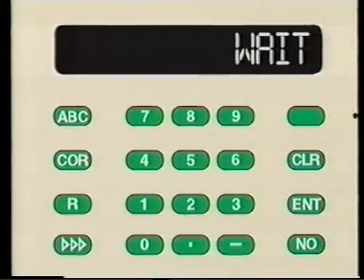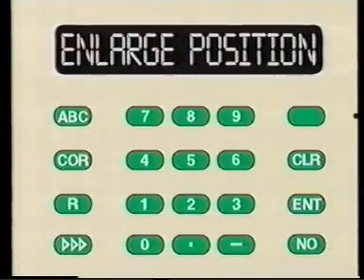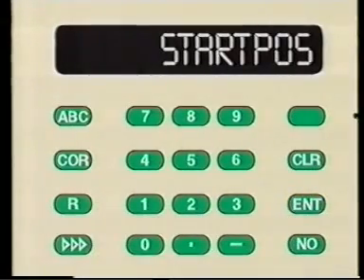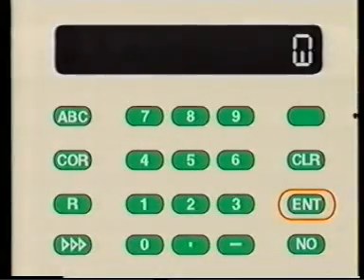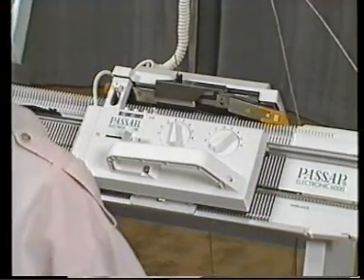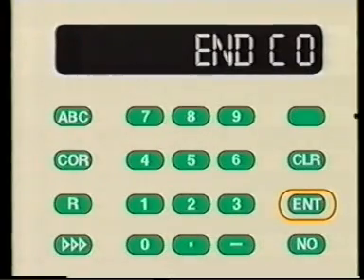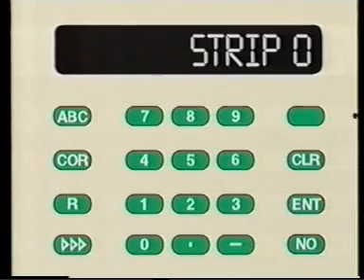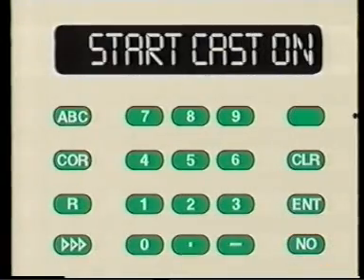Passap E6000 Instructional Video - Part 4